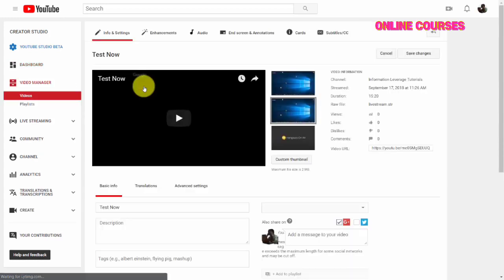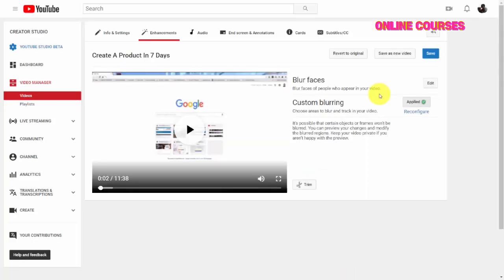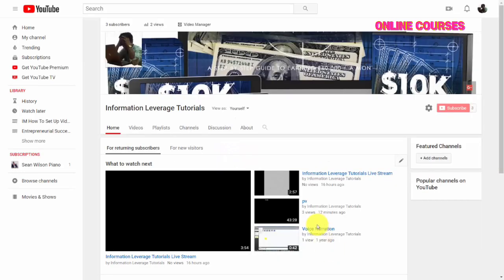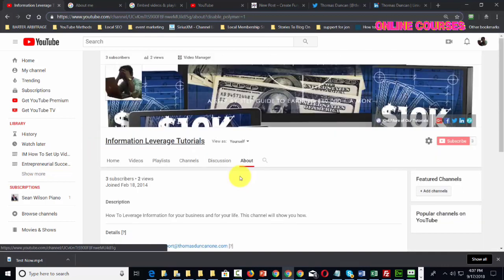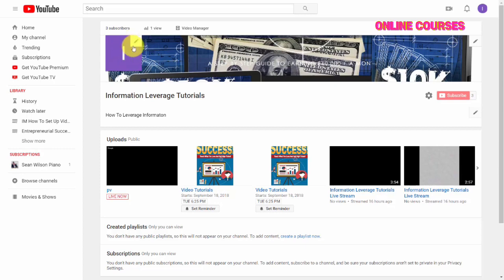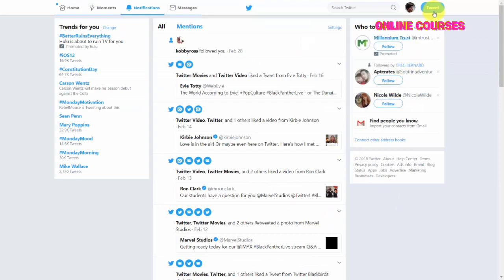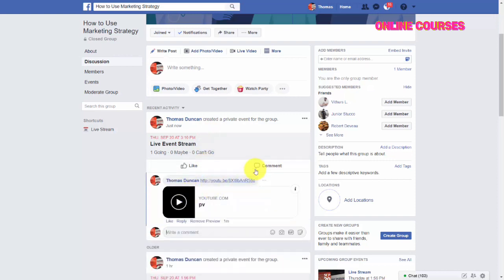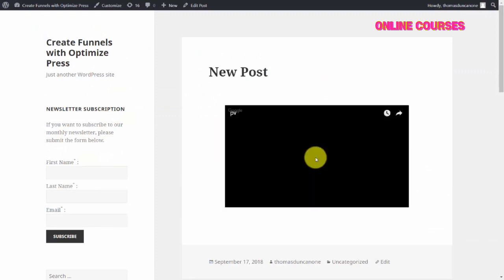Captivate with YouTube live full course part. 01